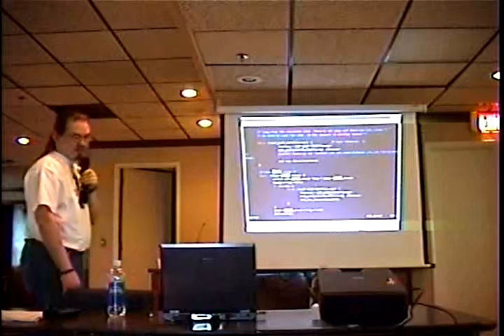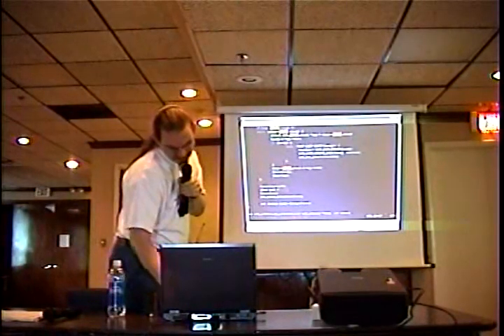Corydon Asterisk Development